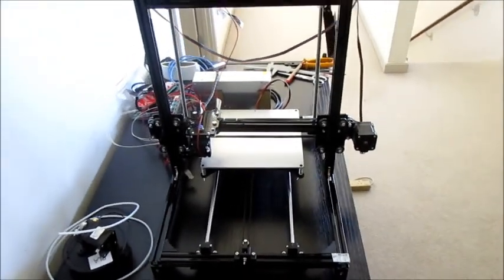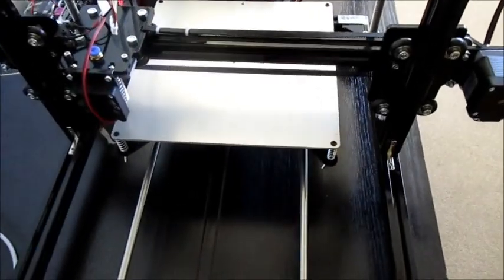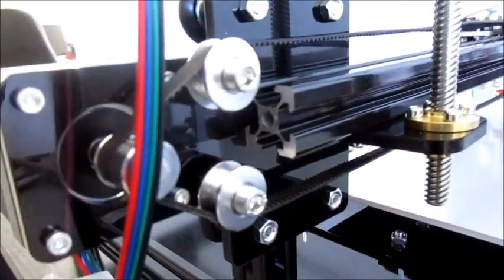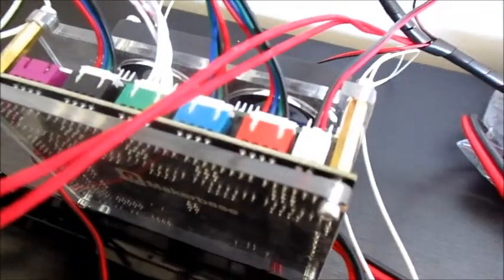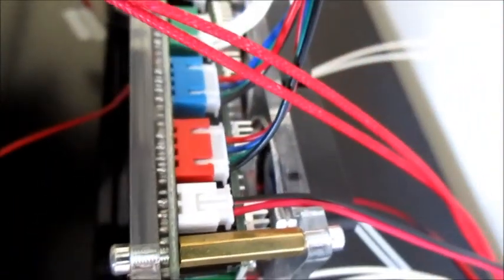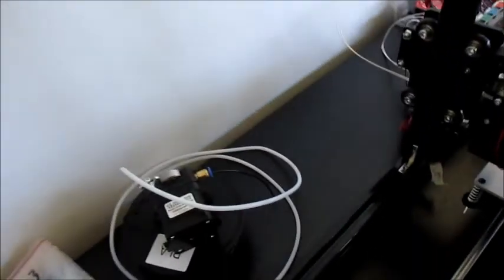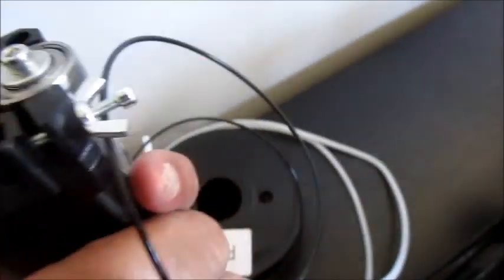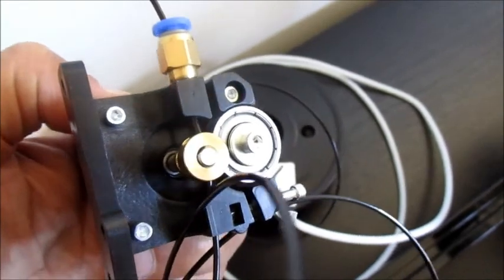Flsun 3D Printer Assembly Completed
Next step is getting it configured and printing!